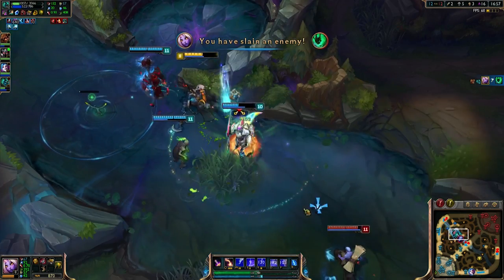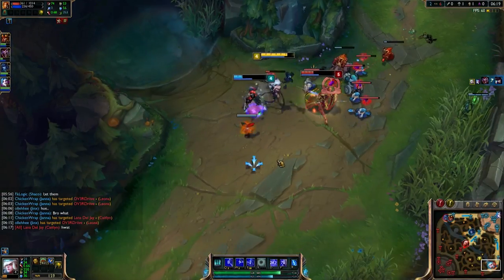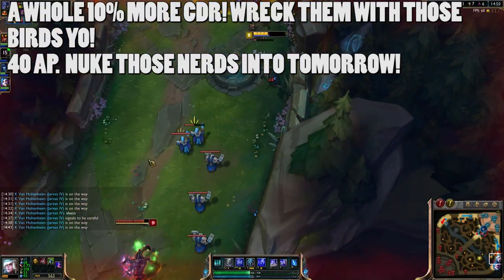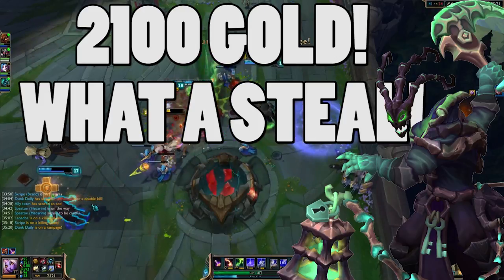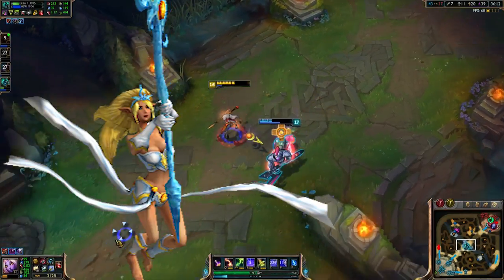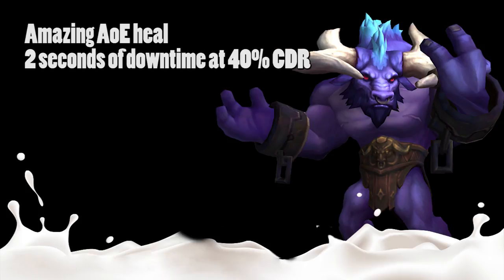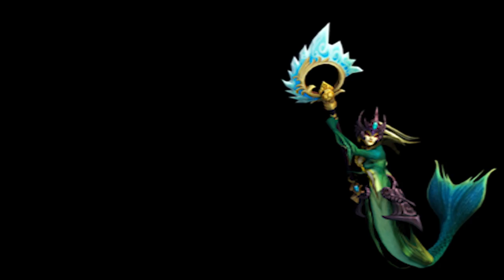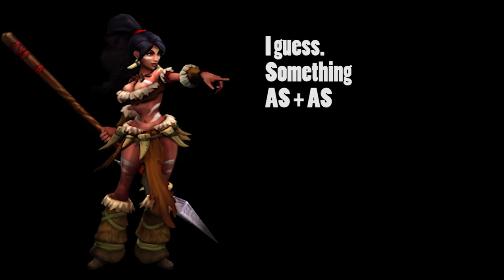League of OP Items: Ardent Censer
The Ardent Censer is actually a pretty great item.